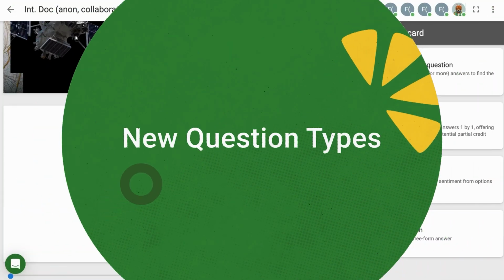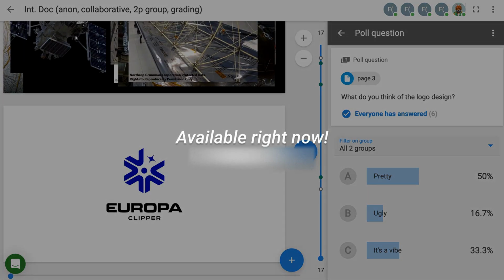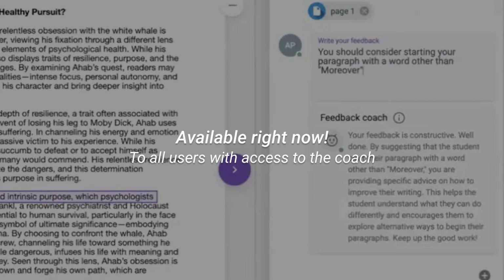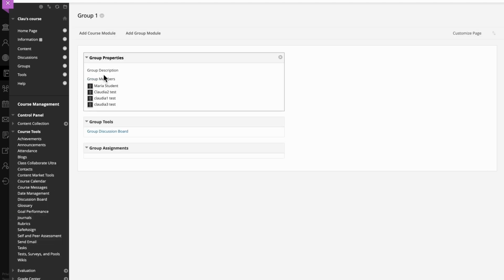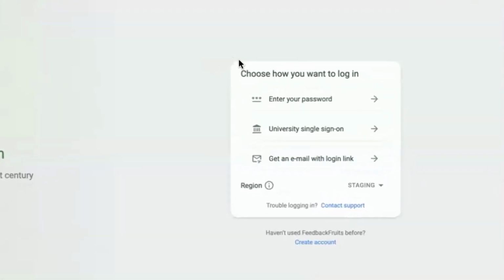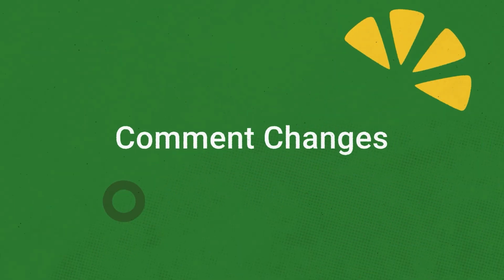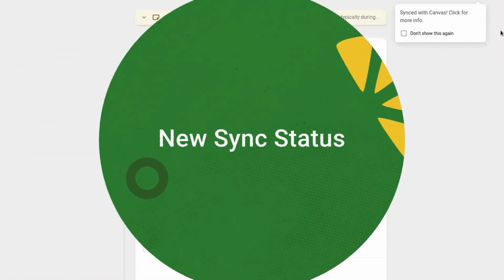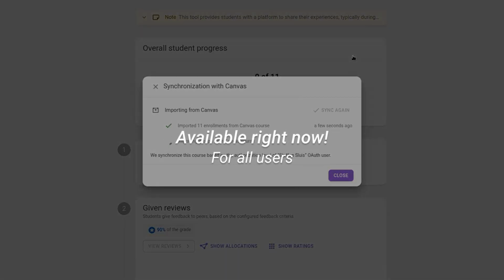FeedbackFruits v2.108 - November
00:10 Scratch-off and polls in ISM
00:40 Acai real-time feedback
01:15 Group Formation in Blackboard
02:51 Dynamic registration
02:27 Comments on submissions improvements
02:51 Sync status updates

Every month, FeedbackFruits undergoes a new product release, based on updates, tweaks and bugfixes picked up by partners, pilots, and other educators. This is release v2.108 of November 2024.

If you come across anything you'd like to see change or improve in the toolsuite, don't hesitate to let us know!